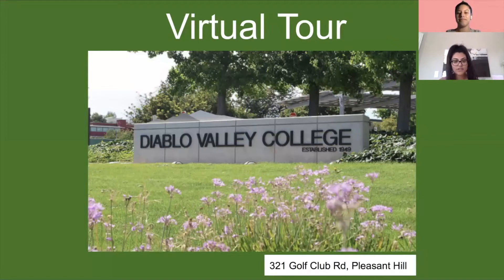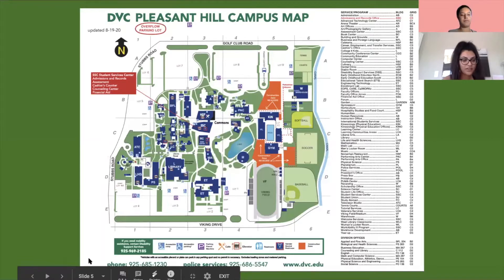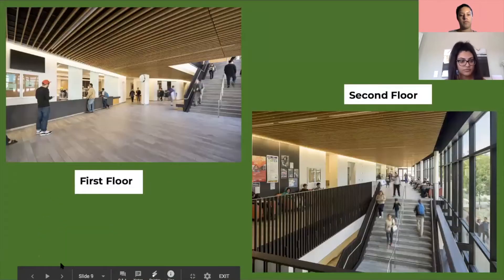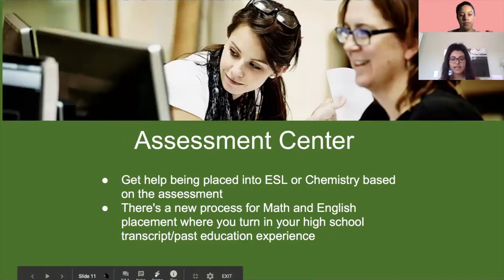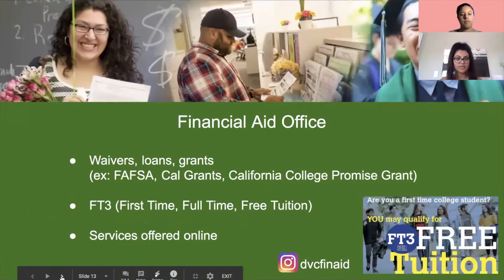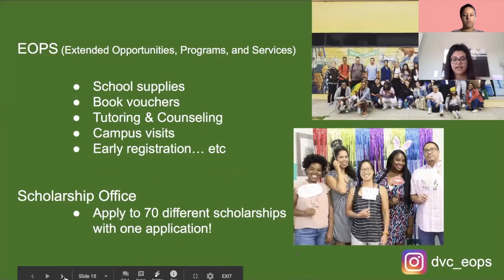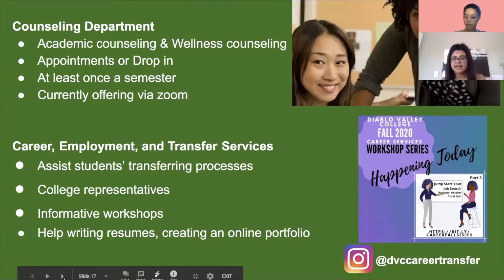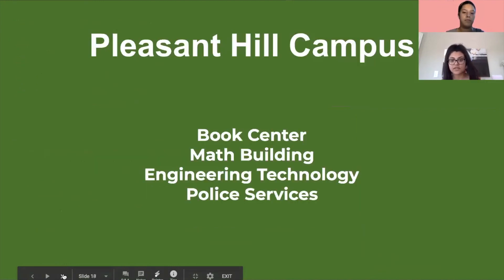Diablo Valley College Campus Tour (part 1)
In the video, student ambassadors are going to introduce you to our new virtual campus tour. They will also be going over Student Services. There will be 7 parts in total for the campus tours! This is the first video in the series.

Also feel free to check us out at our other social media pages for the latest DVC news and events.